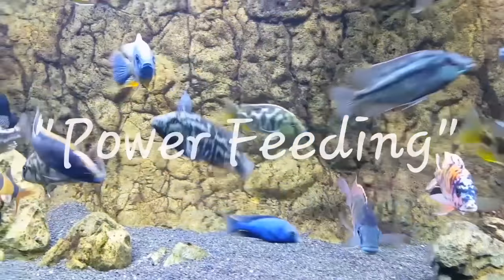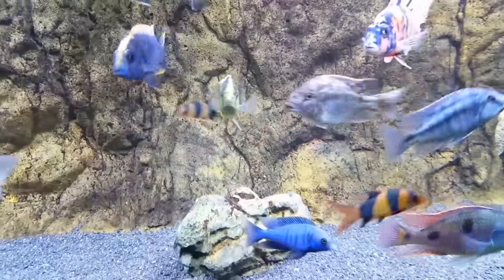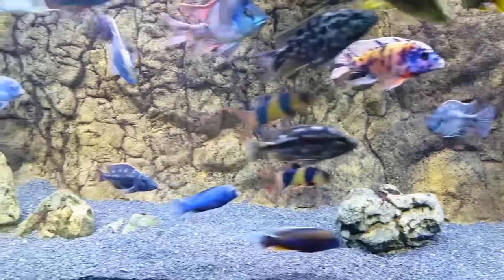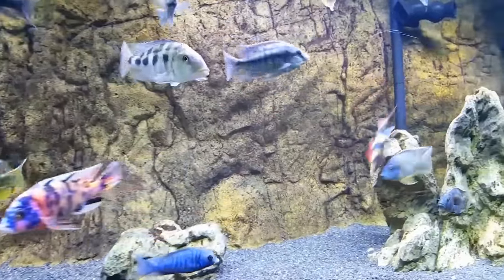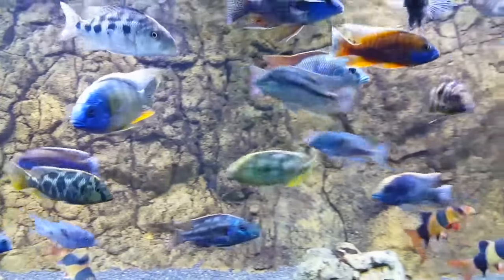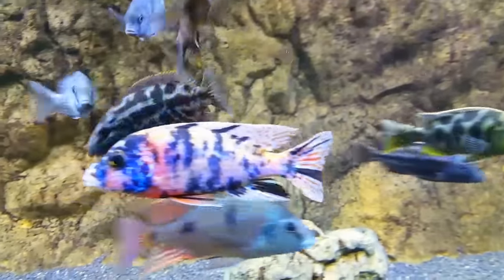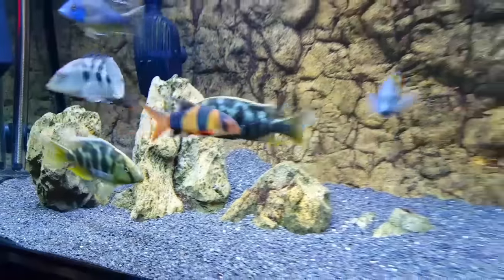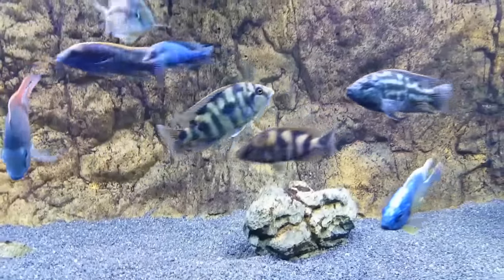Don't Do That to Your Fish!!!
"DON'T DO THAT TO YOUR FISH!" is something I sometimes want to scream when reading comments on YouTube and Facebook.
Here are the TOP 3 that I think nobody should do.
Can you think of some? Share them below and don't forget to rate, share and sub.
You ROCK my friend!